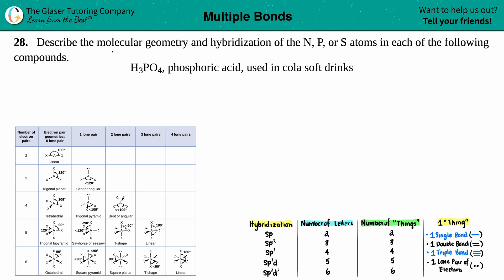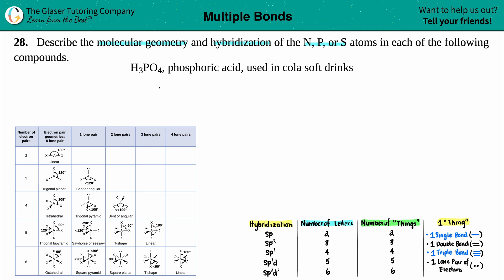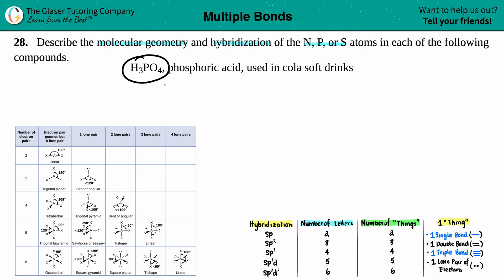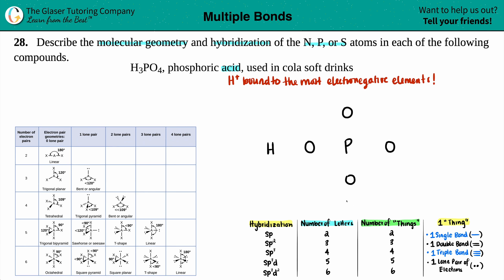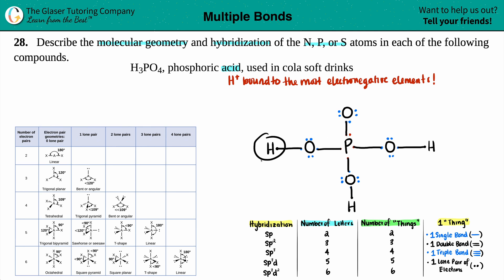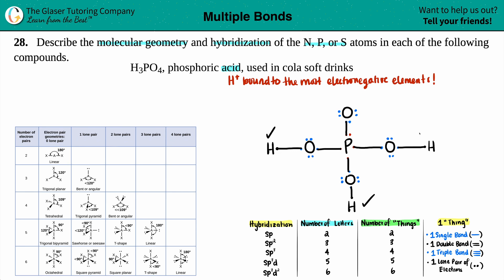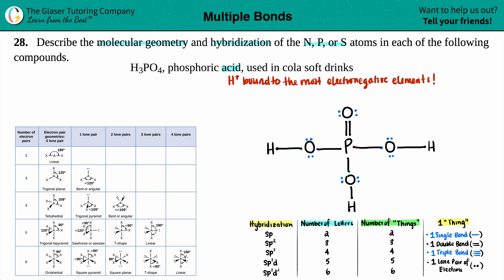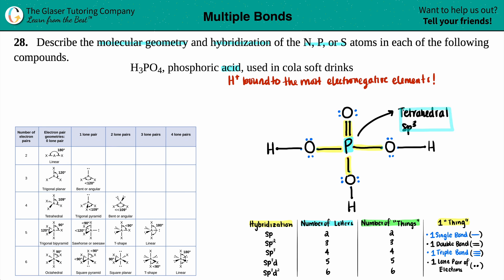8.28a | Find the molecular geometry and hybridization of the P atom in H3PO4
Describe the molecular geometry and hybridization of the N, P, or S atoms in each of the following compounds.
H3PO4, phosphoric acid, used in cola soft drinks